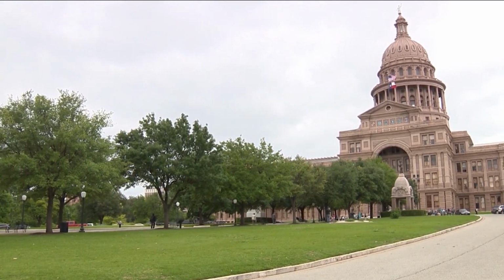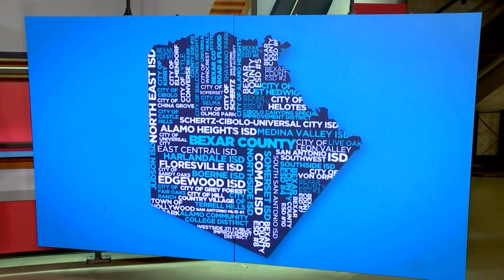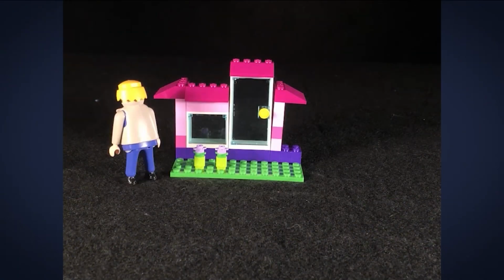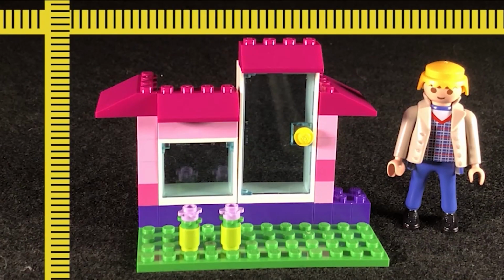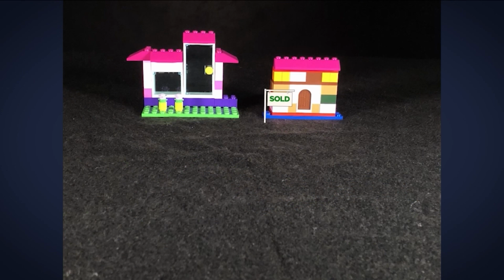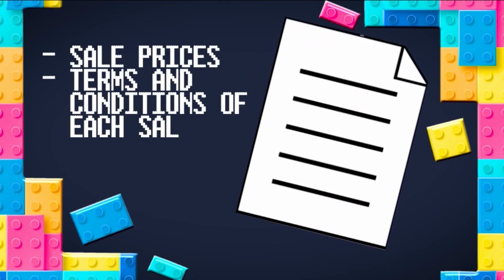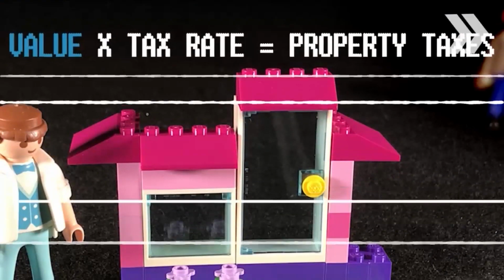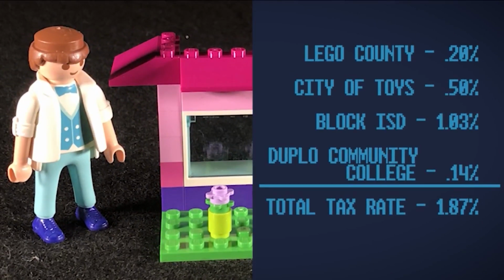Basics of property taxes explained with Legos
The formula that determines how much you have to pay seems simple. But it's more complicated than it looks. We've broken it down in simple terms, with the help of some well-known building blocks.